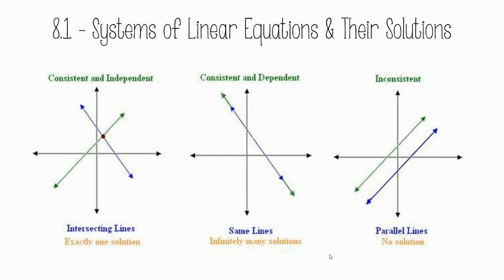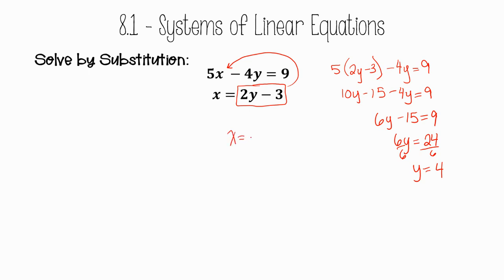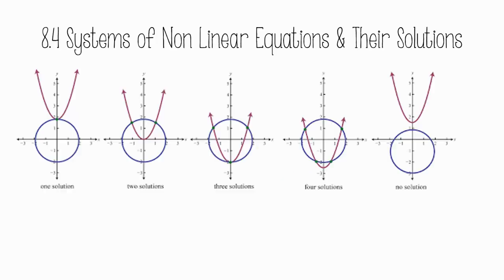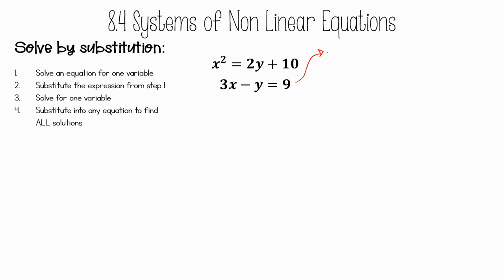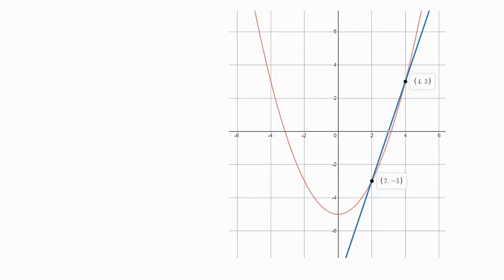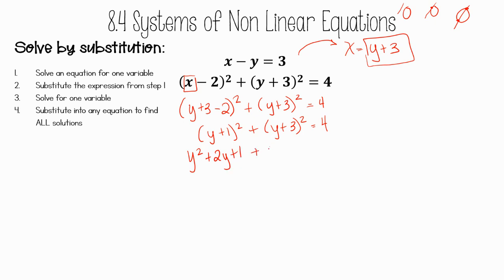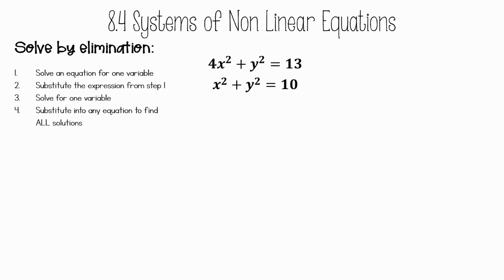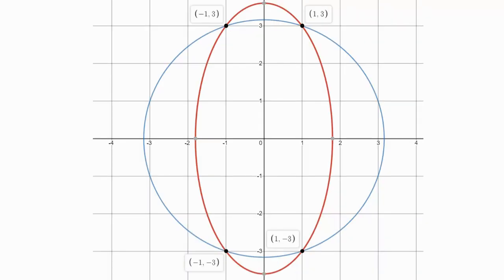8.1 & 8.4 Systems of Linear and Nonlinear Equations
Solving Linear Systems in two variables
Solving Nonlinear Systems in two variables